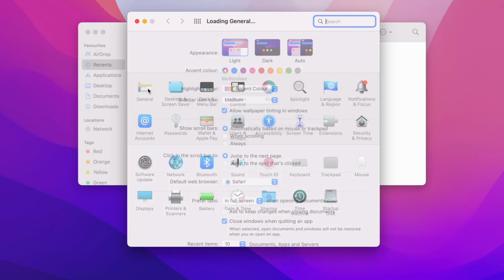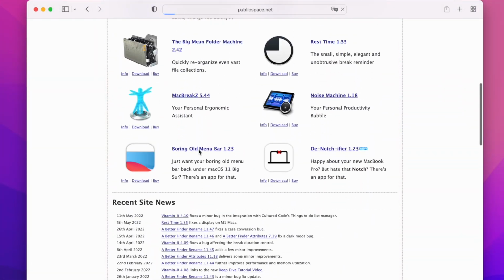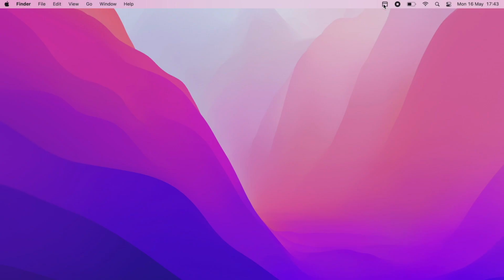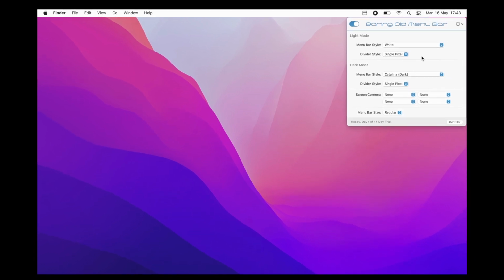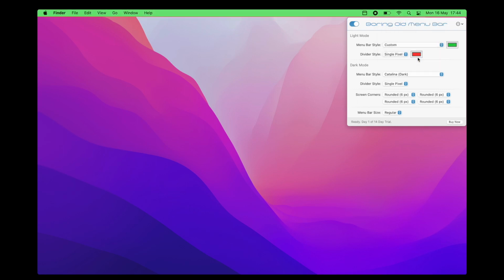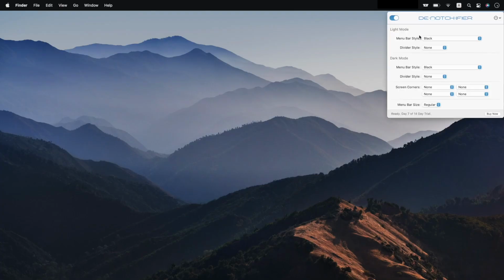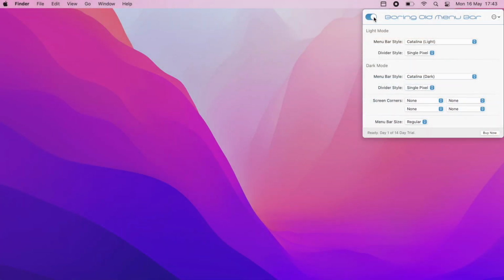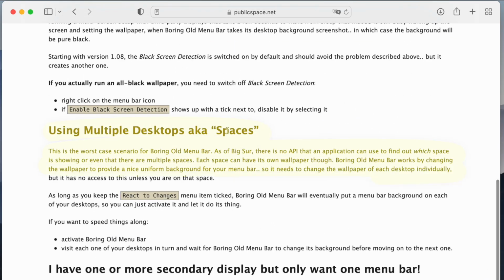How to get a solid non-transparent menu bar in macOS Big Sur & Monterey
In this short video, I'll be demonstrating how to use my Boring Old Menu Bar utility to get rid of macOS Big Sur's transparent menu bar and replace with a nice Catalina or custom solid version.

Apple's decision to make the menu bar in macOS Big Sur & Monterey transparent has had a lot of seasoned Mac users scratch their heads. It's messy, it makes for illegible text and generally gets into the way, especially if you use Apple's own Pro apps.